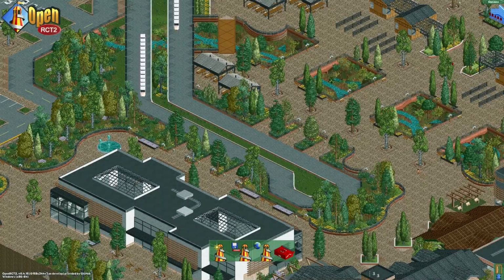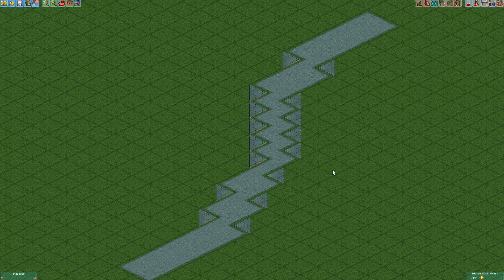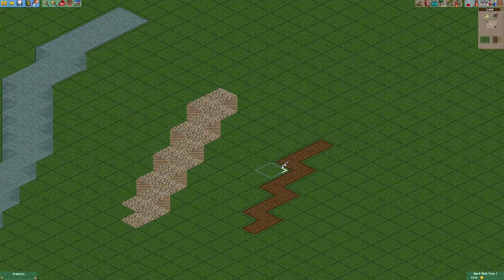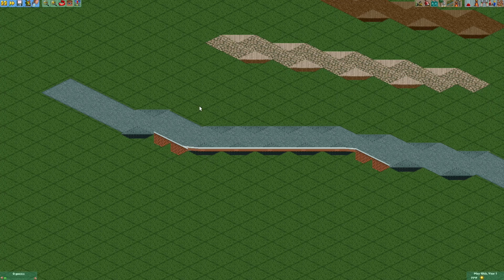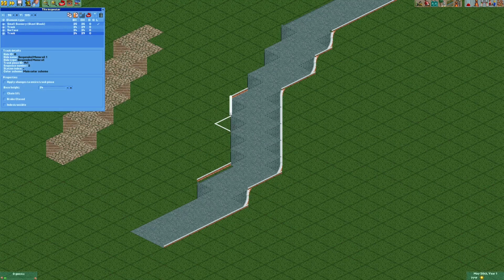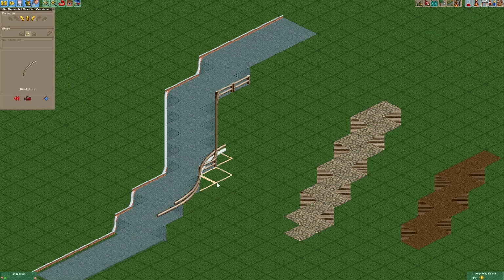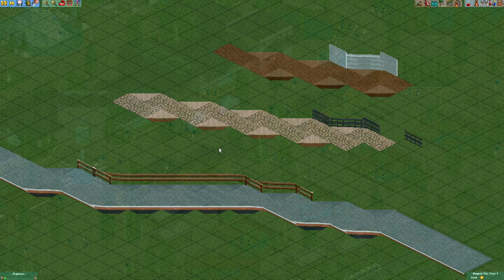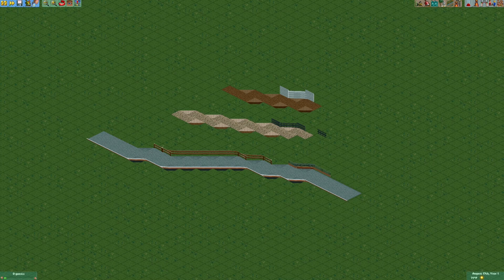Revisiting diagonal paths and railings | OpenRCT2 tutorial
Techniques for building and decorating diagonal paths in OpenRCT2. This is an update from an older video of mine, with some newer techniques and more details.

Bonus activity: How many times did I use the word "flush" in this video? (too many)

OpenRCT2 is an open-source version of RollerCoaster Tycoon 2 which has additional features and tweaks.

0:00 - Intro
1:13 - Path basics (tarmac)
3:40 - Proxy pathing
6:36 - Path example: Crazy paving
7:29 - Path example: Brown footpath
8:16 - Railing basics (suspended monorail)
14:00 - Old diagonal railing technique
16:03 - Railing example: Single rail coaster
17:09 - Railing example: Mini suspended coaster
19:23 - Railing example: Steeplechase coaster
21:20 - Railing example: Monorail
22:24 - Railing details (posts)
22:59 - Grand Glacier demonstration
25:22 - Railing example: Combining track types
26:39 - Outro